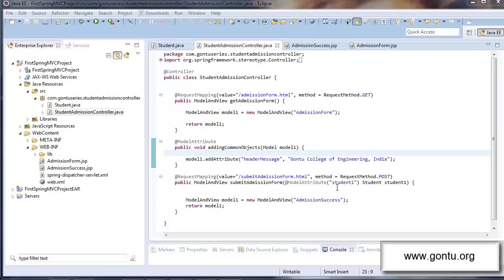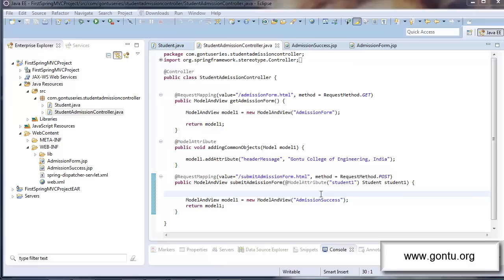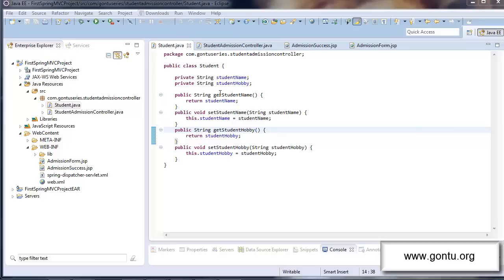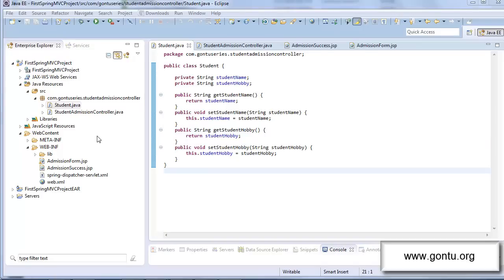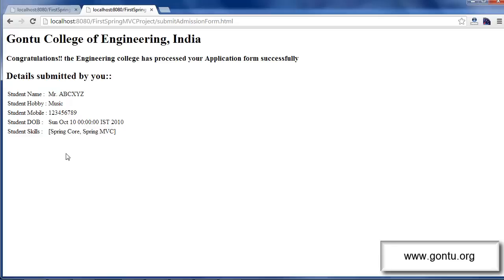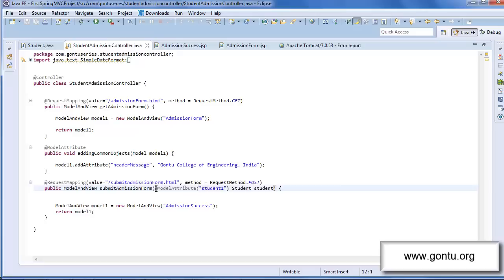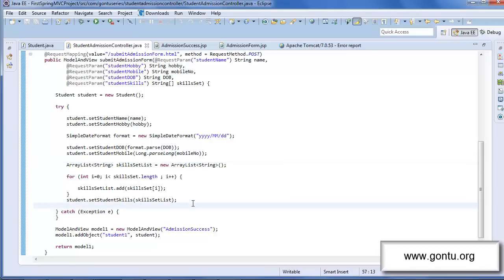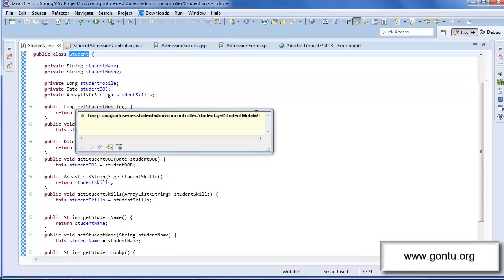Spring MVC Tutorials 13 - Data Binding with Date, Collection (Arraylist), Long etc.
in this tutorial, we will learn how Spring MVC automatically binds form data submitted by the user on the browser with the user defined object having Date, Collection (ArrayList), Long etc as it's properties data types.

This tutorial also covers how to retrieve  multiple select box values in the request handler method using auto data binding features provided by Spring MVC.